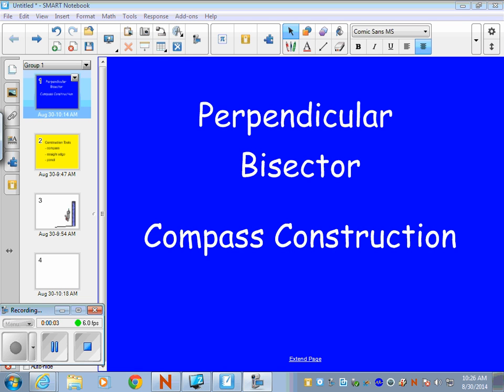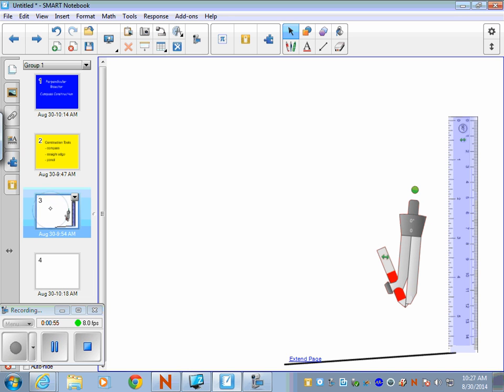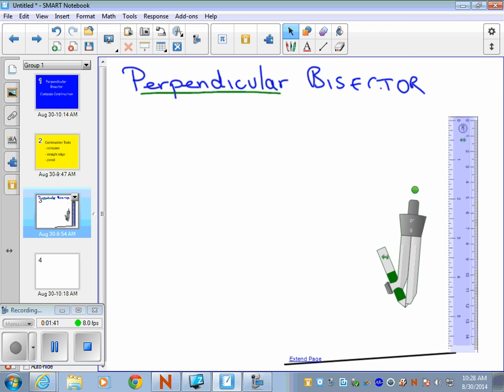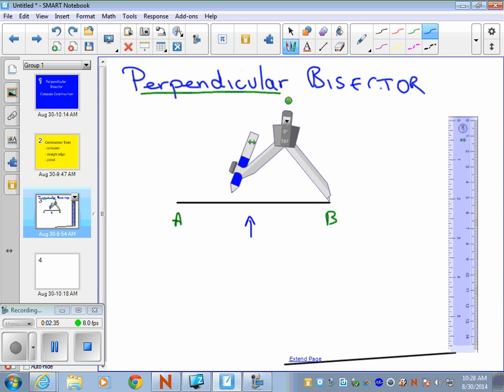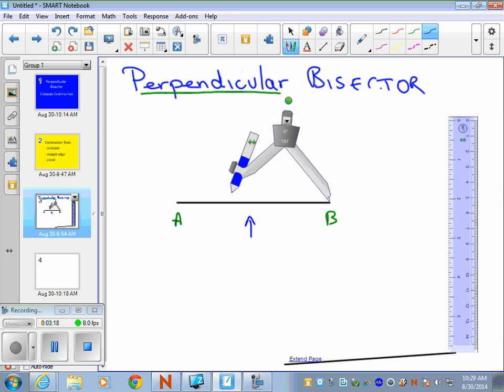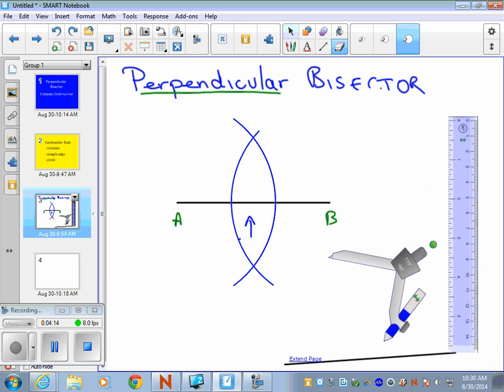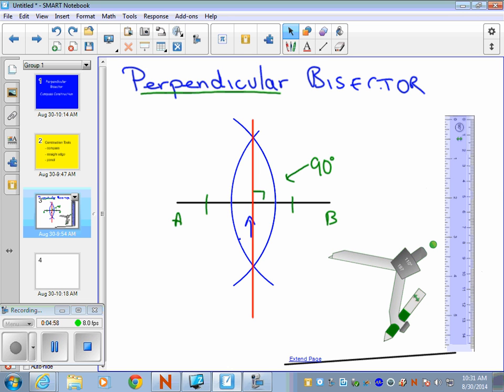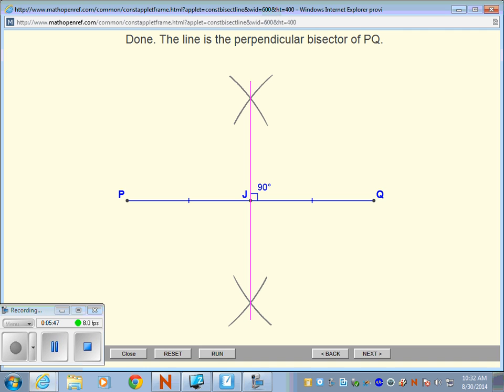Compass Construction Perpendicular Bisector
Quick look at performing the perpendicular bisector construction. Enjoy